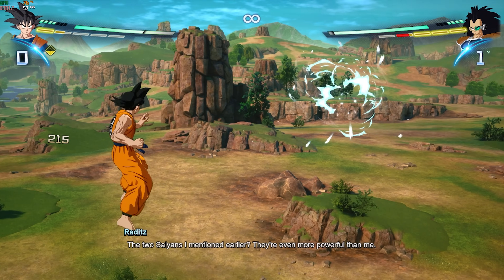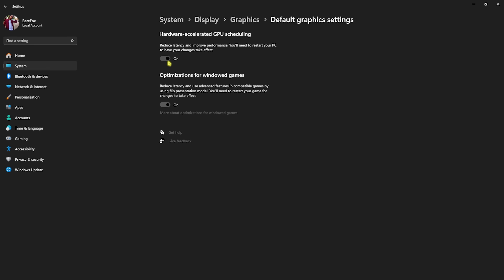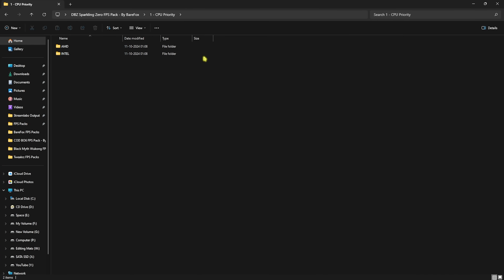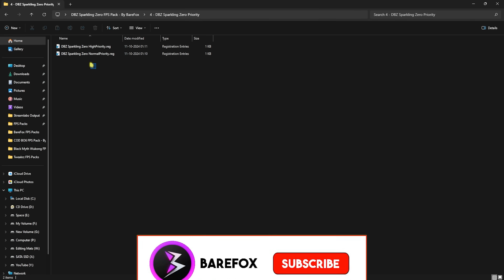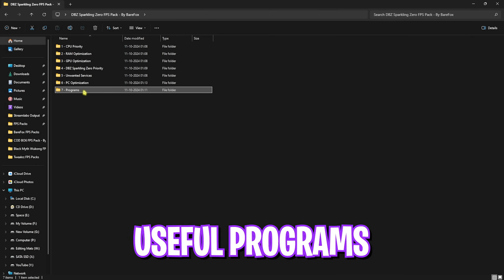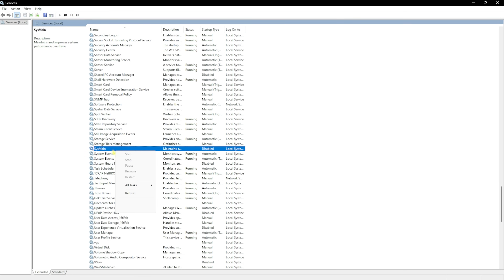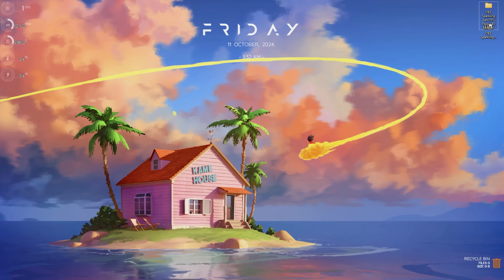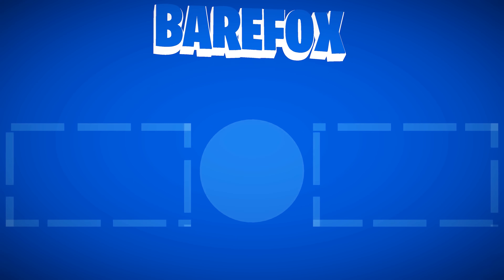Dragon Ball Sparking Zero - BEST SETTINGS for MAX FPS on ANY PC✅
Dragon Ball Z Sparking Zero - BEST SETTINGS for MAX FPS on ANY PC✅

🔽 Download Links 🔽

▬▬▬▬▬▬▬▬▬ஜ۩۞۩ஜ▬▬▬▬▬▬▬▬▬
▬▬▬▬▬▬▬▬▬ஜ۩۞۩ஜ▬▬▬▬▬▬▬▬▬

🔽 Timestamps 🔽
0:00 - Amazing Intro
0:25 - Essential Windows Settings
0:49 - Graphics Settings
1:19 - Rebuild Indexing
1:30 - Create a Restore Point
1:47 - CPU Optimization Registries
2:13 - RAM Optimization Registries
2:33 - GPU Optimization Registries
2:53 - DB Sparking Zero Priority
3:11 - Disable Unwanted Services
3:37 - PC Optimization Registries
3:58 - Useful Programs
4:42 - Disable Sysmain
5:23 - Setup Virtual Memory
5:57 - Best In-Game Settings
6:41 - Amazing Outro